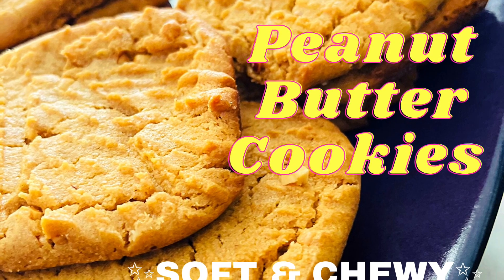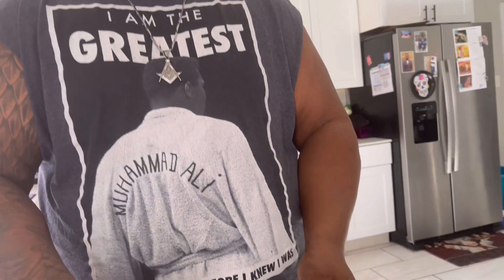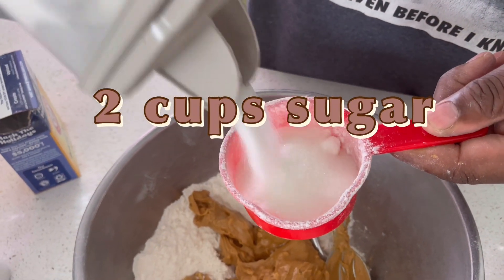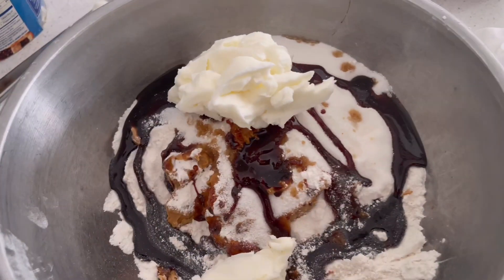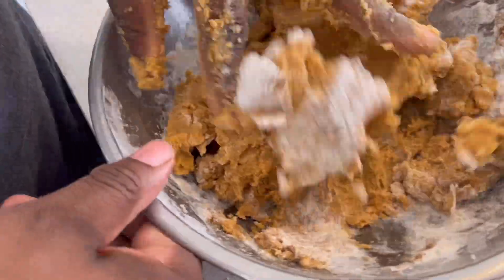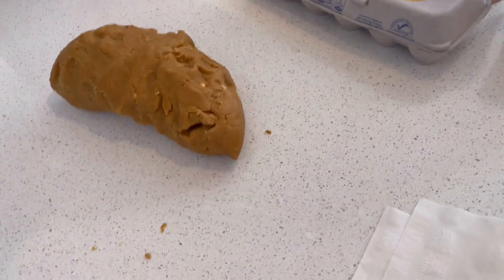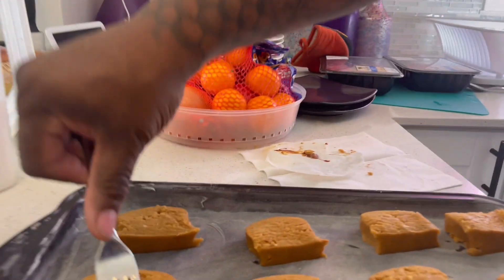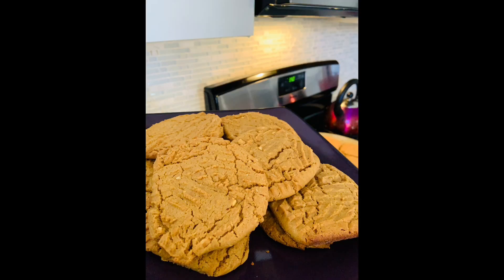How To Make Peanut Butter Cookies Without Butter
In today's video, we are going to learn How To Make Peanut Butter Cookies At Home Without Butter. This is a collaboration with my spousal unit who, in my estimation, makes the best homemade peanut butter cookies. You will need the following ingredients to follow along on this special collaboration cook with us:

*peanut butter
*shortening
*eggs
*flour
*sugar (white or brown)
*baking soda
*vanilla extract

Welcome to my very new YouTube cooking channel. I am not a trained chef but I a merely a person who finally took the time to teach myself comfort food staples that my mom used to cook. When I tell you I was once the hamburger helper queen and champion of deli-bought pizzas for dinner, please believe that my channel is like two steps about that. LOL I won't promise you michelin star meals (low vibrational plates, FTW!) but I will promise some smiles and laughter as we learn to cook, plate, bake, and create magic in my own right!